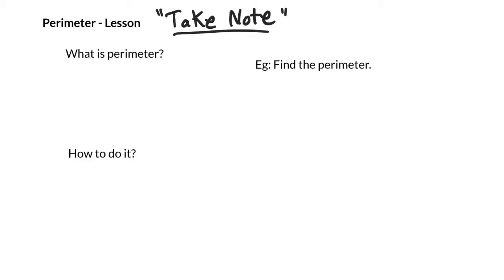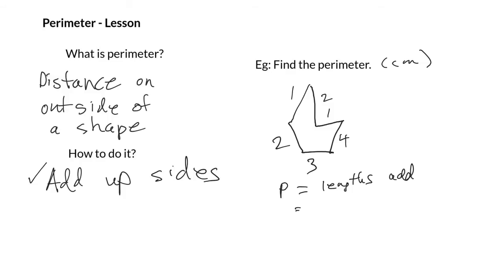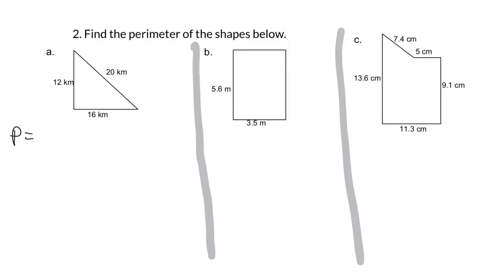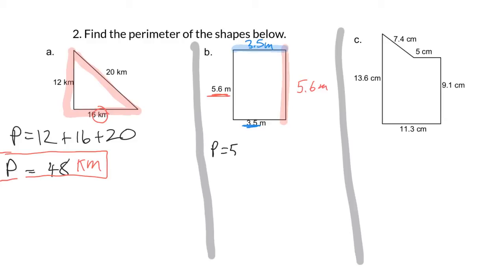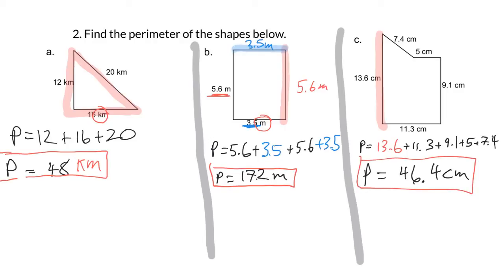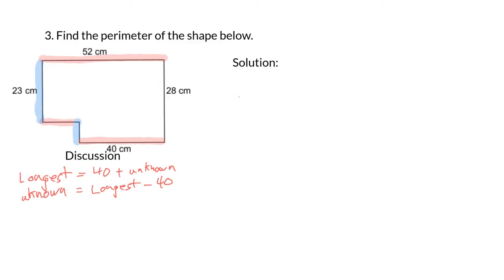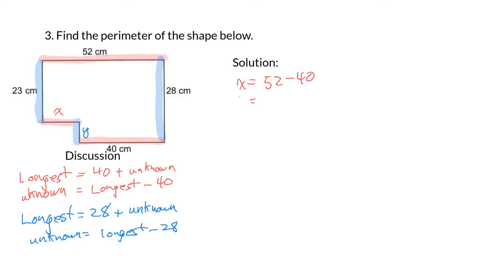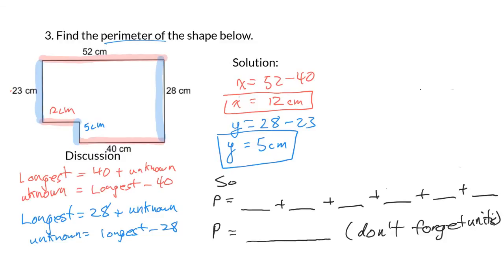22c Lesson Perimeter Problems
How to calculate perimeter of standard polygons.